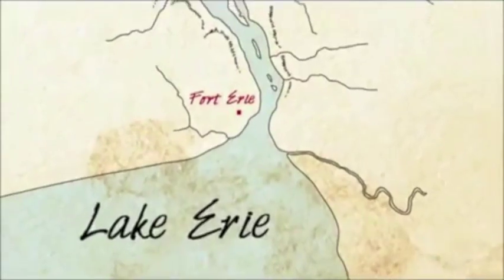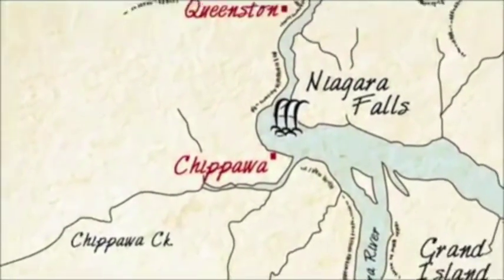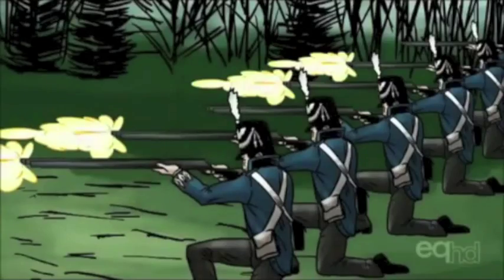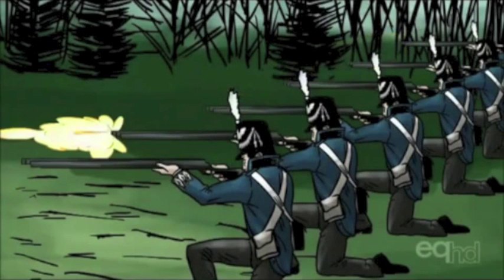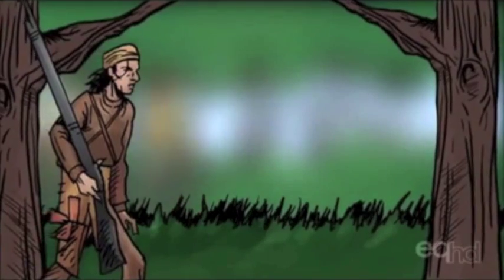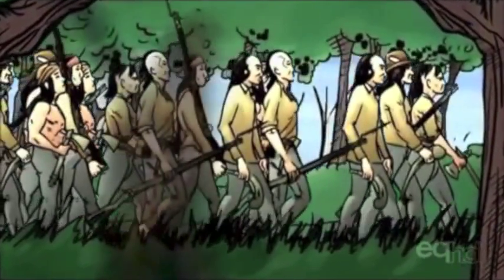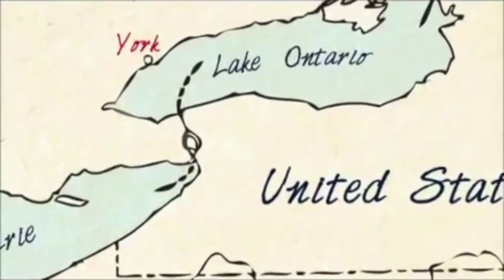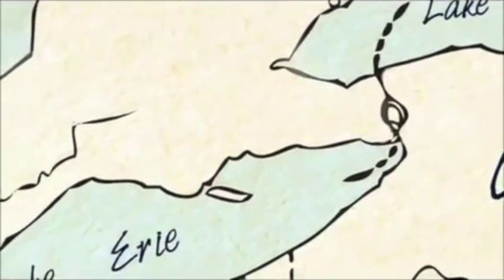Battle of Queenston Heights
A short documentary on The Battle of Queenston Heights.